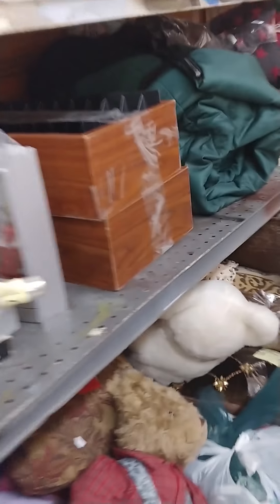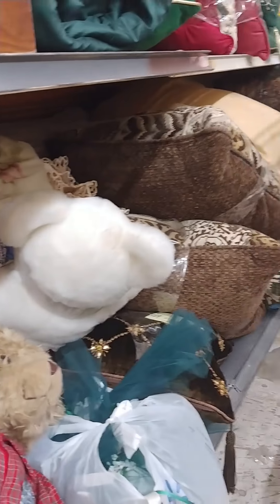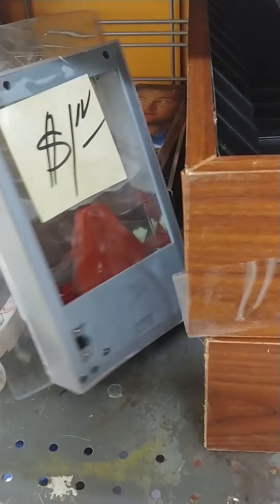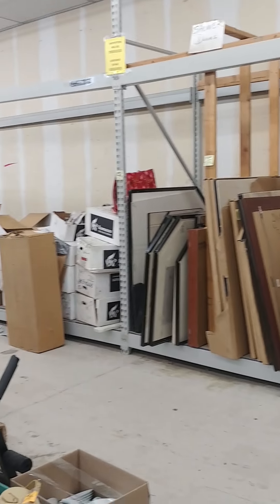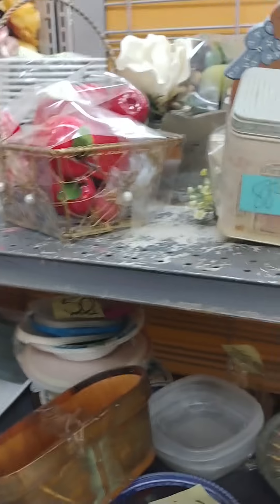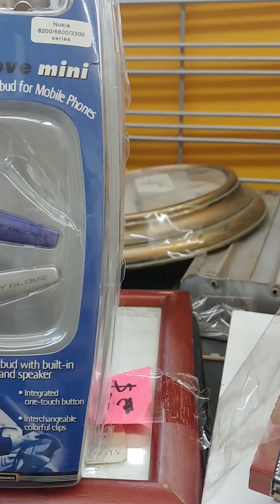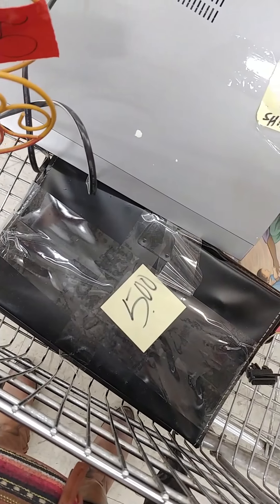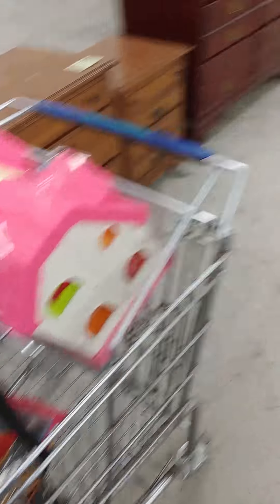Habitat for Humanity Small Thrifty Haul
Oops!  Shot this whole video vertically!  BUT if you can stand the weird orientation, come hang with me on my trip to Habitat for Humanity to see the few goodies I found!